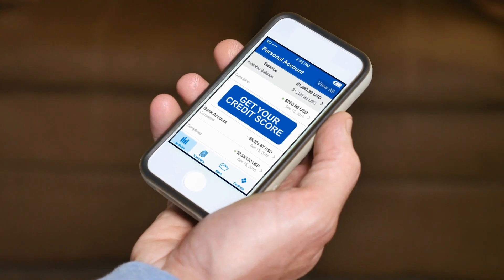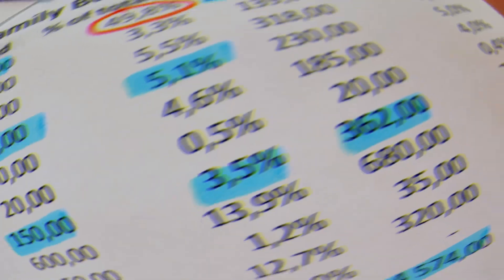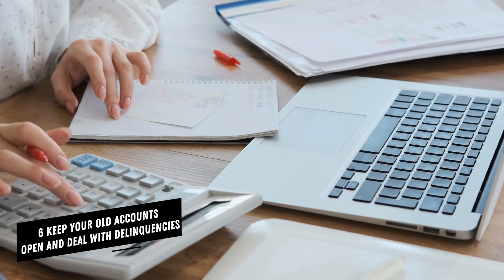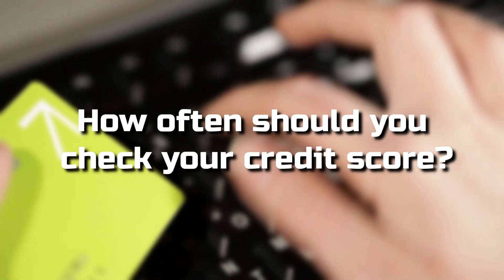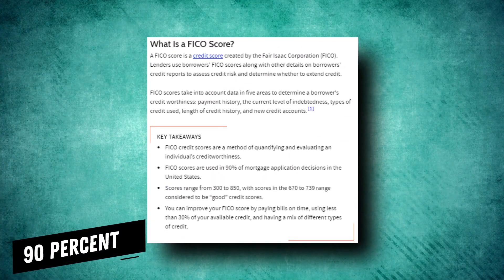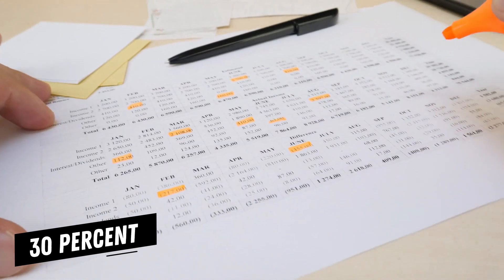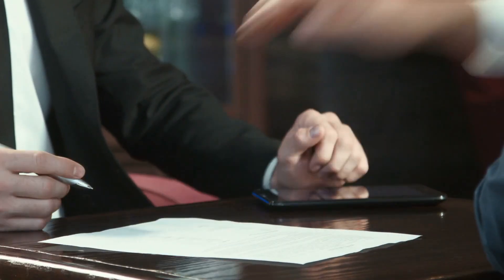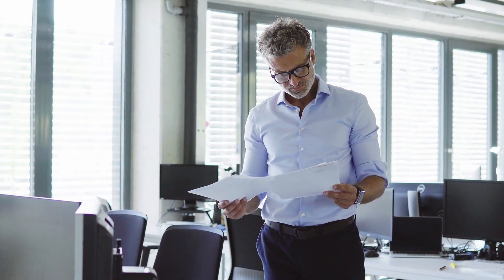Unlock The Secret to a Perfect Credit Score!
Your credit score is one of the most important measures of your financial health. It tells lenders at a glance how responsibly you use credit. The better your score, the easier you will find it to be approved for new loans or new lines of credit. A higher credit score can also open the door to the lowest available interest rates when you borrow.

If you would like to boost your credit score, there are a number of quick, simple things that you can do. While it might take a few months to see an improvement in your credit score, you can start working toward a better score in just a few hours.